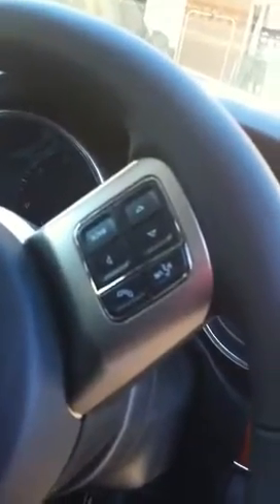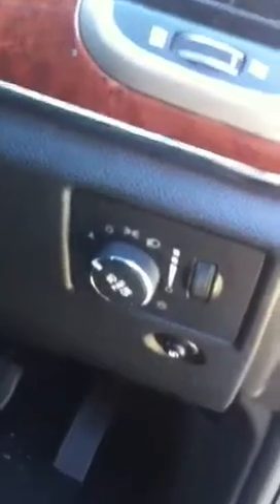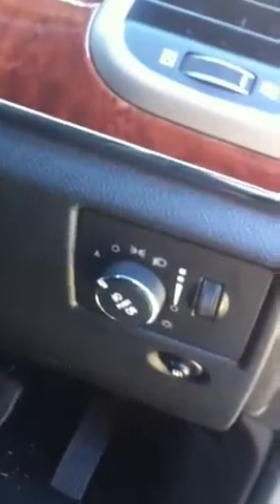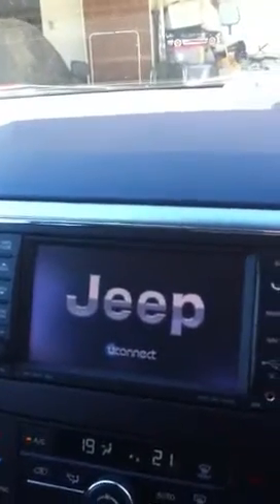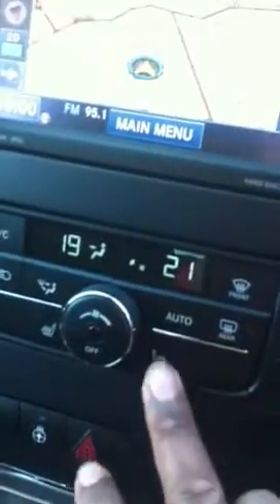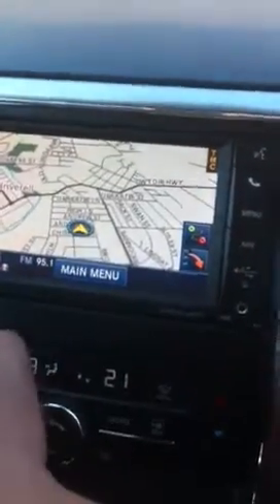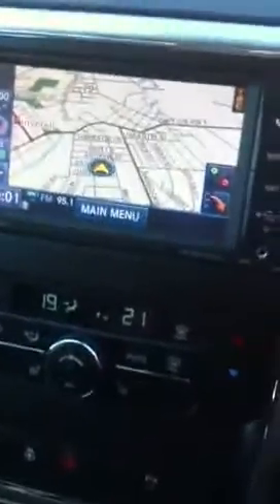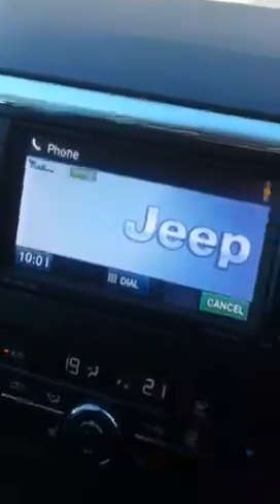2012 Cherokee Laredo Limited Edition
We love our Jeep. Very comfortable.